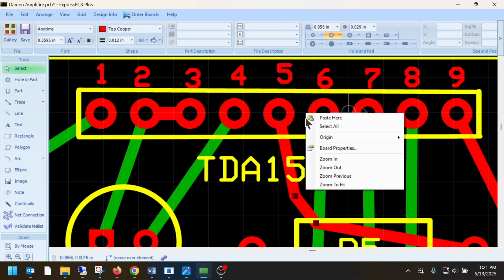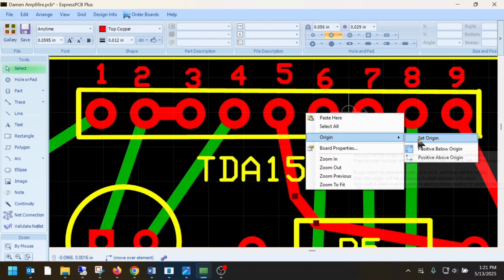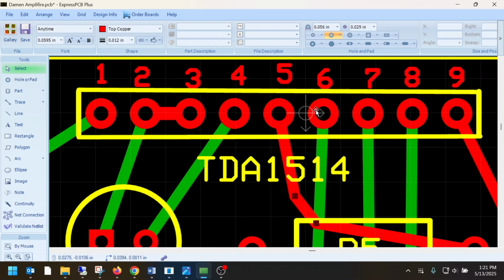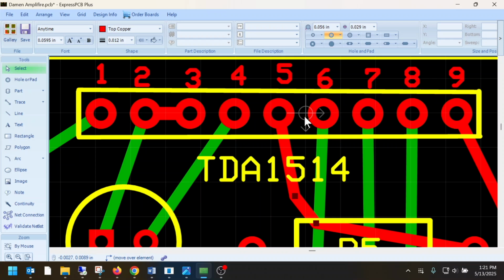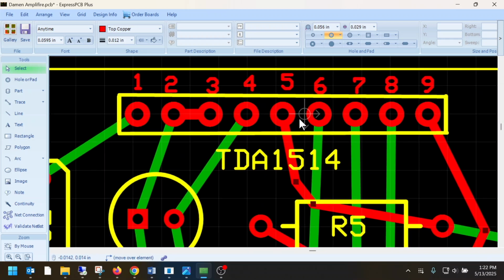Measuring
Need to measure spacing in ExpressPCB Plus?

This tip shows how to set an origin point, read X/Y measurements from the bottom-left corner, and verify that you’re meeting the minimum 5 mil spacing between traces and pads—critical for avoiding shorts or manufacturing defects.

Measure twice. Print once.